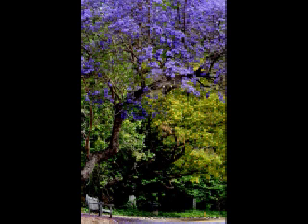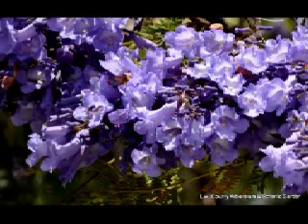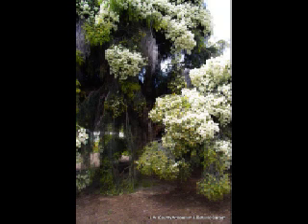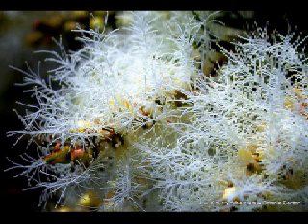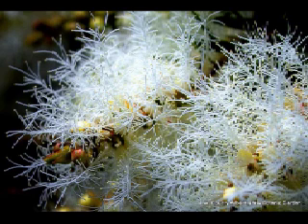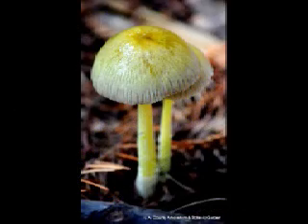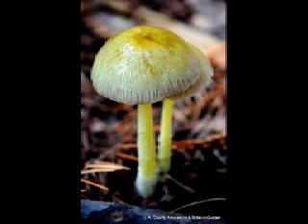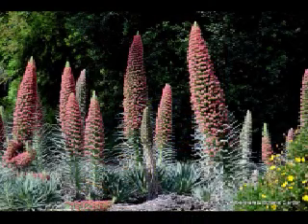The Questionable Botanist 05/26/11 04:13PM